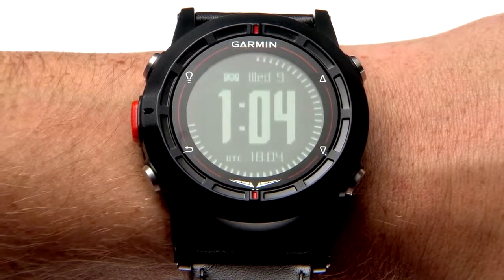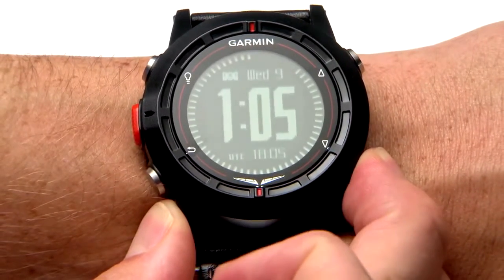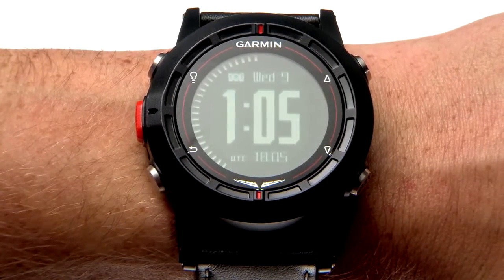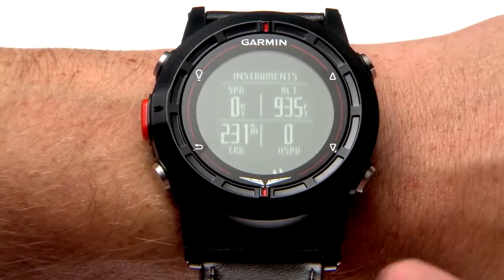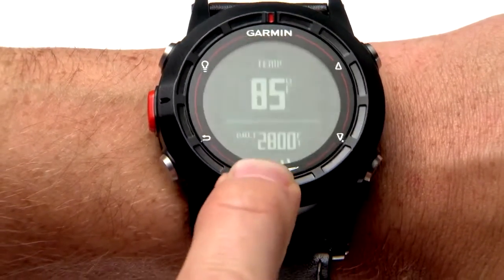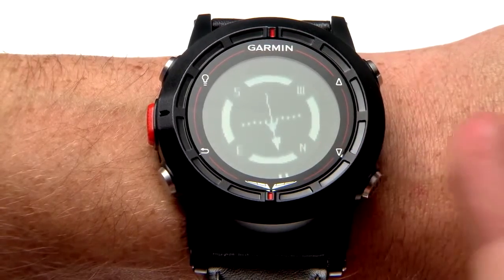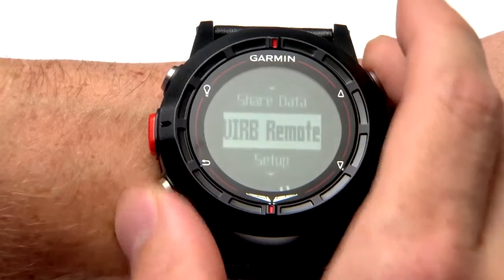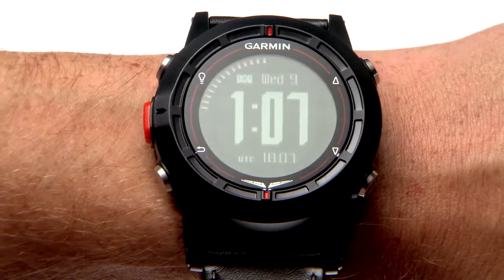Garmin D2™ Pilot Watch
It's the first pilot watch to help you in-flight, boasting a high-sensitivity WAAS GPS receiver, altimeter with adjustable baro setting, and 3-axis compass. It has a domed lens to make the screen easy to read in direct sunlight, and a brilliant orange backlight for night flights.